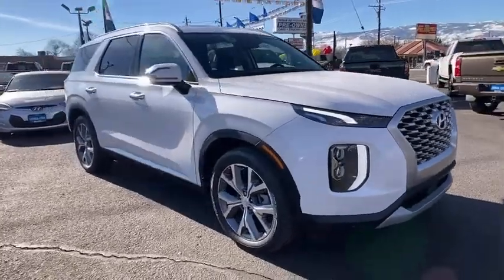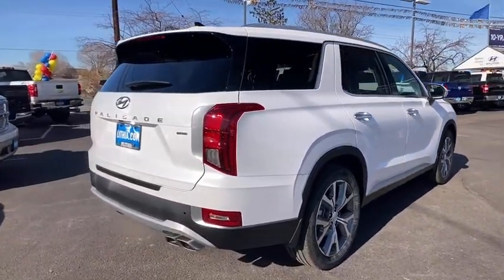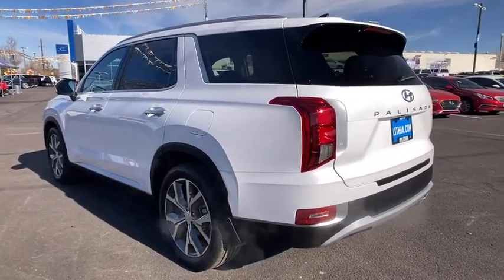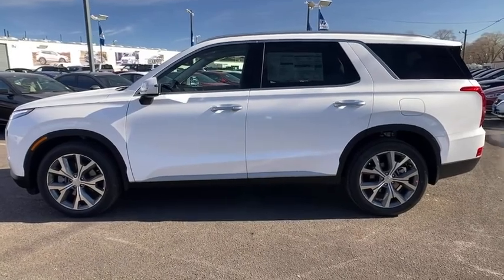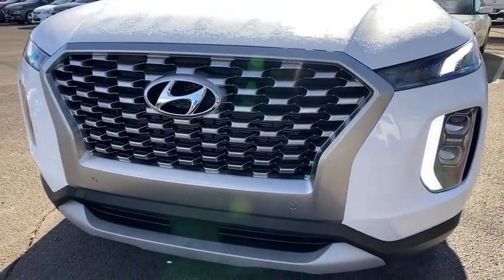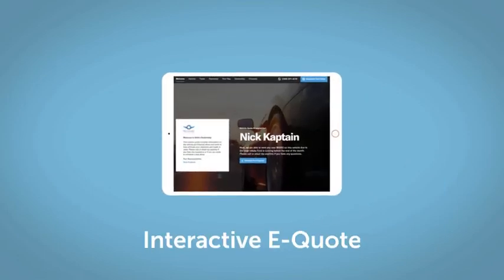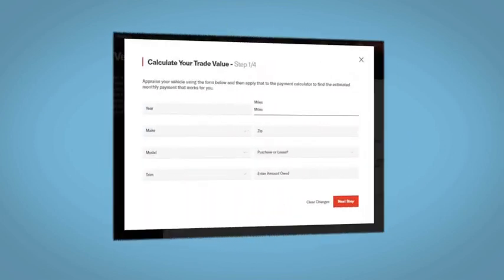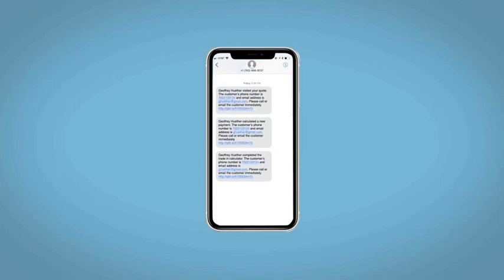2021 Hyundai Palisade Reno, Carson City, Northern Nevada, Sacramento, Roseville, NV MU262235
HYPER WHITE New 2021 Hyundai Palisade available in Reno, Nevada at Lithia Hyundai of Reno. Servicing the Carson City, Northern Nevada, Sacramento, Roseville, NV area
2021 Hyundai Palisade SEL AWD - Stock#: MU262235 - VIN#: KM8R4DHE1MU262235

NAV Heated Seats 3rd Row Seat Sunroof Remote Engine Start PREMIUM PACKAGE Quad Seats All Wheel Drive Back-Up Camera Rear Air. HYPER WHITE exterior and BLACK interior SEL trim. FUEL EFFICIENT 24 MPG Hwy/19 MPG City! READ MORE! KEY FEATURES INCLUDE: Third Row Seat Sunroof All Wheel Drive Quad Bucket Seats Rear Air Heated Driver Seat Back-Up Camera Remote Engine Start Dual Zone A/C Blind Spot Monitor Lane Keeping Assist Heated Seats. Rear Spoiler Keyless Entry Privacy Glass Child Safety Locks Heated Mirrors. OPTION PACKAGES: PREMIUM PACKAGE Convenience Package P2 LED Taillights Dual 3rd Row 2.1 Amp USB Power Outlets Front Parking Distance Warning Sensors Acoustic Laminated Front Side Glass Wheels: 20 x 7.5J Split 5-Spoke Machined Alloy 115-Volt AC Power Outlet Auto Leveling Rear Suspension Hands-Free Smart Liftgate quick open auto open and adjustable height setting 7 High Resolution TFT LCD Multi-Information Display Tires: 245/50R20 Ultrasonic Rear Occupant Alert Rear Side Window Sunshades Wireless Phone Charger Premium Package P3 Heated 2nd Row Seats Power 3rd Row Seating power folding unfolding and reclining Highway Drive Assist I Premium Dashboard & Door Armrests genuine leather wrapped dashboard soft artificial leather door armrests and premium soft touch center console 8-Way. EXPERTS ARE SAYING: Great Gas Mileage: 24 MPG Hwy. MORE ABOUT US: Lithia Hyundai of Reno sells new Hyundais certified pre-owned Hyundais and used cars trucks and SUVs! We have excellent finance options as low as 0% on select models in addition to all avilable Hyundai incentives and rebates! We also specialize in second chance financing! We are located in Northern Nevada at 2620 Kietzke Ln. Reno Price does not include $449 Dealer doc fee taxes and license fees. Price contains all applicable dealer incentives and non-limited factory rebates. You may qualify for additional rebates; see dealer for details.